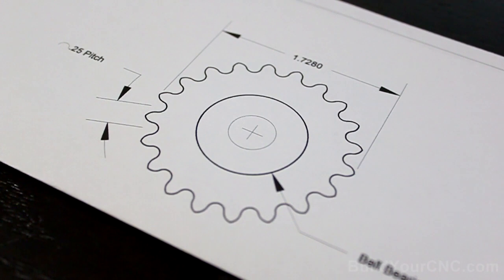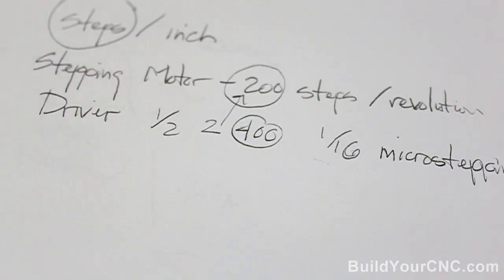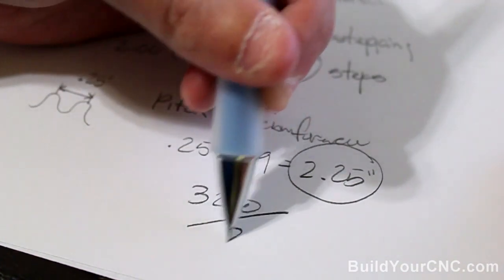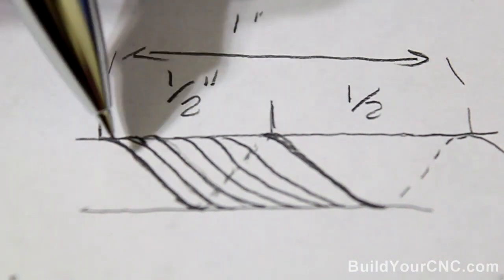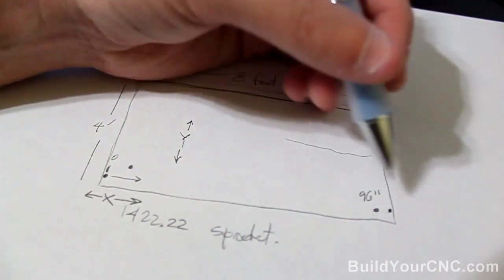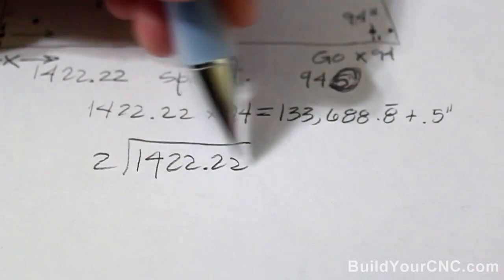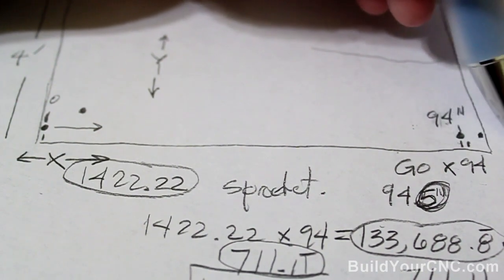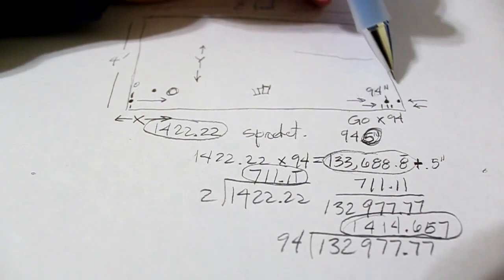Calibration of Linear Motion Systems Driven by a Stepping Motors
Patrick's Tip Jar:
bitcoin:1Gtawd29Sgu5CdvfUnkRg1YBfowCawjFdH
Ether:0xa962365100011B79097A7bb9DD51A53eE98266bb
This is an instructional video describing the process and calculations needed to calibrate a linear drive system using a stepping motor for power.  The mechanical means can vary widely including, but not limited to lead screw, roller chain and sprocket, rack and pinion, timing belt and pulley, etc.   The video was intended to serve as a way to calibrate CNC machines; however, this method will work on many systems.

Equipment that I use to make videos:
3D Mouse to rotate/zoom/move the object (Must have for CAD!!!)